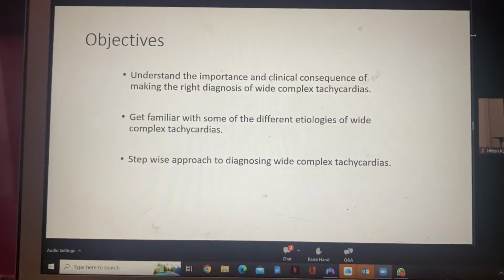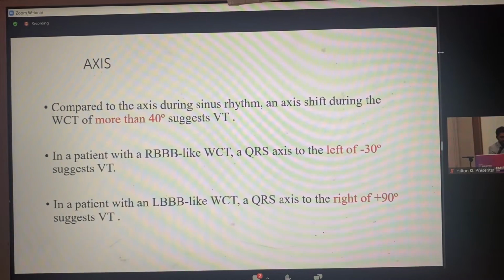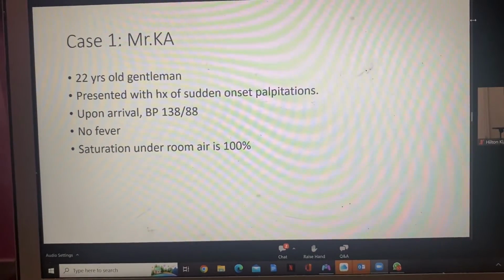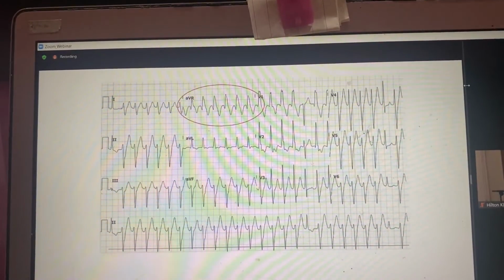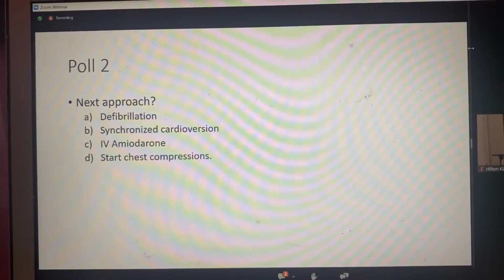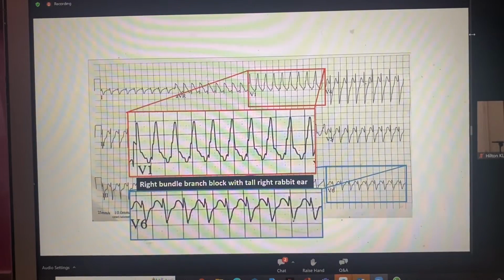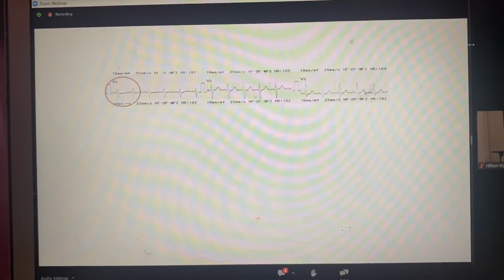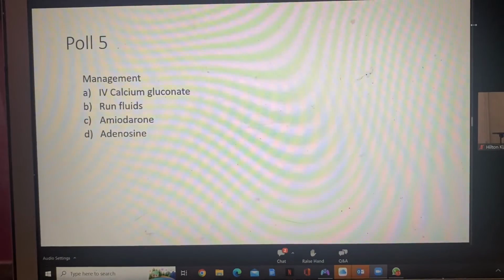Wide Complex Tachycardia Mx in ED